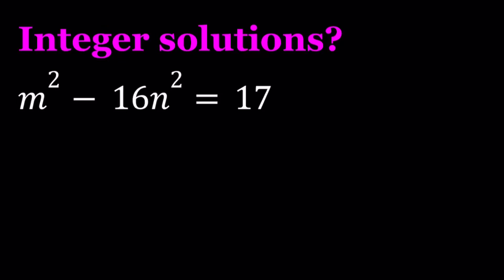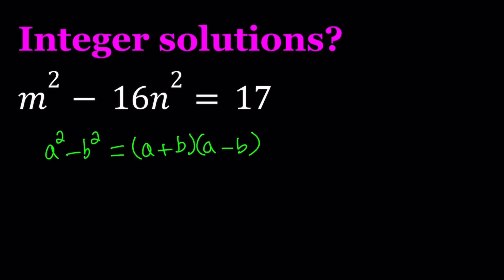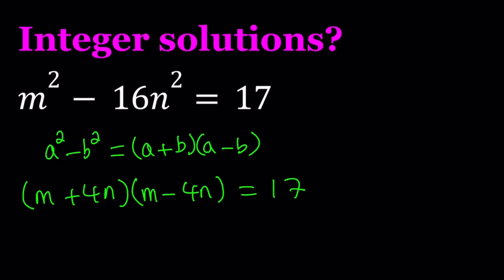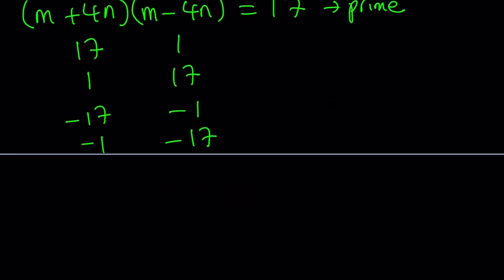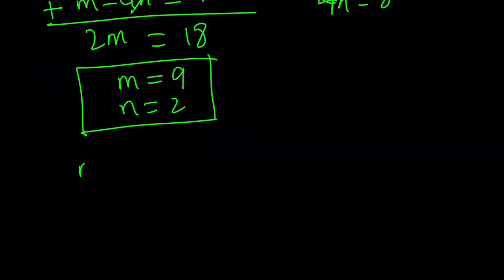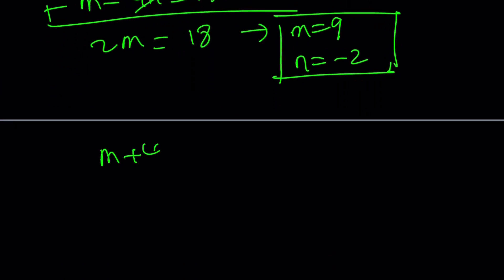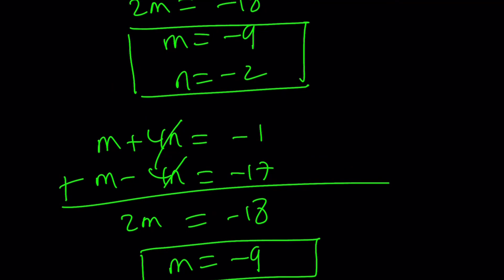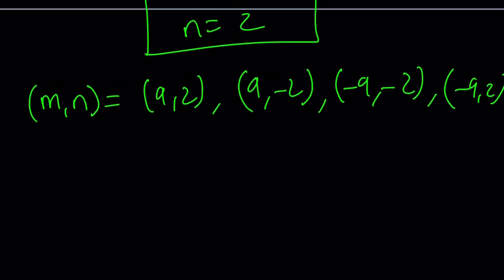A Diophantine Equation | m^2-16n^2=17